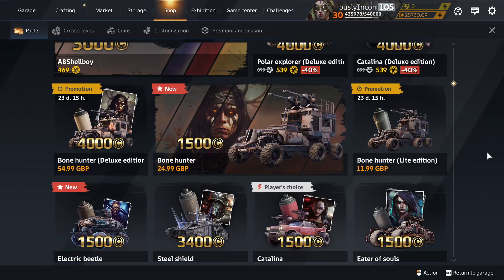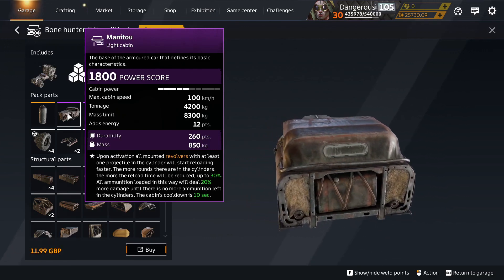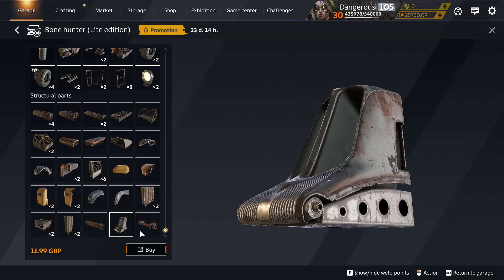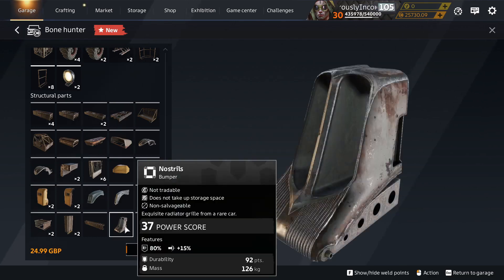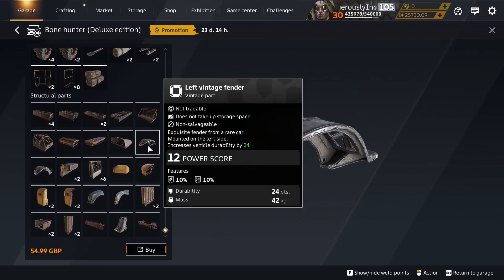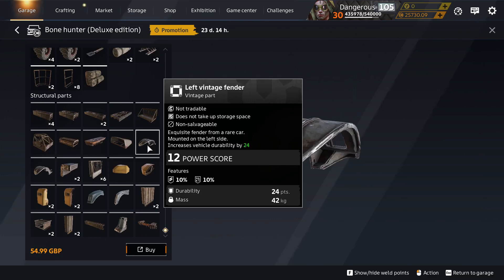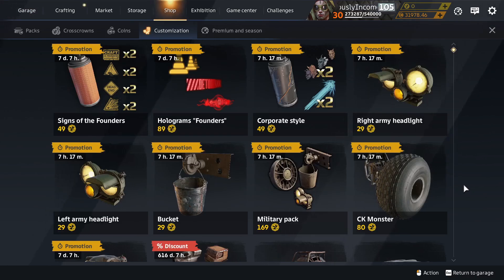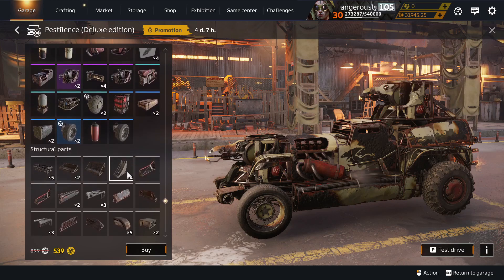Crossout Where Did It Come From XLV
1002
Gasp a NEW pack!
Shock with new parts!
Inconcievable!

00:00
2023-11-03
Bone Hunter Lite
Bluish Smoke, paint
Manitou, cabin
Nagual, weapon
Brace, decor
Headlight, decor
Corner Railing, decor
Railing, decor
Left Vintage Fender, structure
Nostril, bumper

Bone Hunter
Epitaph, paint
Manitou, cabin
Nagual, weapon
Brace, decor
Headlight, decor
Corner Railing, decor
Railing, decor
Nostril, bumper

Bone Hunter Deluxe
Bone, paint
Manitou, cabin
Nagual, weapon
Call of the Spirits, horn
Forged Torch, decor
Gargoyle, decor
Chimney Pipe, decor
Digger, decor
Bedroll, decor
Brace, decor
Corner Railing, decor
Railing, decor
Travelbag, decor
Nostril, bumper

07:19
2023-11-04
ABSHellboy, pack
El Dorado, paint
Ice Crystal, paint
Red Crystal, paint
Spectral Flame, sticker
Swarm Left, decor
Swarm Right, decor
Twin Exhaust, decor
Cerberus, cabin
Remedy, weapon
Bigfoot Spare
Syonara, sticker
Gladiator,sticker
Headlight, decor
Round Brakelight, decor

10:00
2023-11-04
Adrenaline Deluxe
Spoiler
Blue Gloss
Carmine Gloss
Cyan Gloss
Pale Yellow Gloss
Cockpit
Boost Systems
935
Rolling Wave
Rolling Wave 2
Haze

Polar Explorer deluxe
Ermak
Astraeus
Averter
Exhaust 2
Northern Lights
Signal Orange
Angel of Hope
Breakthrough
Communication Centre
Faces of the Past
Historical Centre
Ski Run
Unsinkable
Exhaust 2
Rover Mirror
Far North
Service Ladder
Square Cover
Headlights
Heavy Clouds

Catalina Deluxe
lipstick
Burn Injury
Red Moon
Twin Exhaust
Tailfin
Catalina
Daze
Retribution Fire
Black Circle
White Square
Eyelash
Walking Stick
Midnight
white

11:44
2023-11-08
Signs of the Founders
Orange Grid
Work Process
Heavy Load
Fracture
Dead End

Holograms Founders
Chief Engineer
Roadwork
Detour

Corporate Style
Corporate Style
Oni
Hyakutake

12:09
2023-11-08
Pestilence Deluxe
White Horse, sticker
Swamp Rats, sticker
Heat, paint
Strain, paint
Ague left, decor
Ague Right, decor
Black Rats, sticker
Blight, Cabin
Remedy, weapon
Fever, decor
Victory, paint

Catalina Deluxe
Lipstick
Burn Injury
Red Moon
Twin Exhaust
Tailfin
Catalina
Daze
Retribution Fire
Black Circle
White Square
Eyelash
Walking Stick
Midnight
white

Electric Beetle Deluxe
Copperhead Stadium, garage
Midnight Chitin, paint
Atypus's Coil, decor
Acari, weapon
Atom, movement
Eye Socket, decor
Discharge, sticker
Summer Lightning, sticker
Thunderball, sticker
Hell Pipes, decor
Frame Corner, structure

13:55
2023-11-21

Maximus
Perforation

Maktub
Material: Carbon

14:31
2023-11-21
Eater of Souls Deluxe
Soot
Bird Spirit
Varun
Sabbath
Soaring Soul
Raven's Eye
Ritual Feather
Midnight
Pecking

14:39
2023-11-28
Creation
White Sun
Inflamed Memmory
Icarus IV
Eye
Outer Fender
Hydraulic Adapter
Hydraulic lines
Flourescent lamp
Headlight

Barghest
Dead Marshes
Jaws
Payment By Lead
Ghost
Kapkan
Midnight
Headlights
Round Brake Lights

Polymorph
Ravager Plating
Adapter
Eye
Exhaust 2
Contagion
Brace
Hydraulic Adapter
Hydraulic Lines
Round Brake Light

Charlie-7
Twin Exhaust
Smog
Flute
S. W. A. F.
Service Number
Shoulder Mark
Unit Code Code
Warning Line
Headlight
Hell Lamp

Famine
Eroded Metal
Black Steed
Swarm Left
Swarm Right
Howl
Midnight

Death
Epitaph
Pale Horse
Twin Exhaust
Call
Grenadier
Outer Fender
Midnight
Round Brake Light

Pandemic
Plague
Ambulance Lights
Snake Venom
Hot Rod
Midnight

Remember this is less a video to enjoy watching now and more a resource for the future to help you trade profitably.
Go to my channel's home page and search the channel for the part you a considering trading. With a bit of luck I will have featured it in a "Where Did It Come From" video.

I have a discord server. The hub for all things Incompetent.

I have declared this video 'made for kids' on the grounds it is about computer game and kids love playing and watching computer games. From 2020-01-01 there will be no comments. See my channel announcement:
It would be more appropriately marked 'mixed audience' since it isn't really aimed at kids but kids and adults will watch it. COPPA allows for mixed audience videos. Youtube however has not implemented mixed audience videos, I wonder why?
If you think kids don't play Crossout then go to the official Crossout web page and scroll down the bottom. See that PEGI7 icon? Gaijin thinks kids play This game.